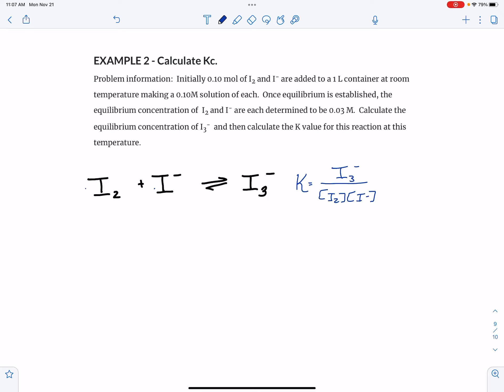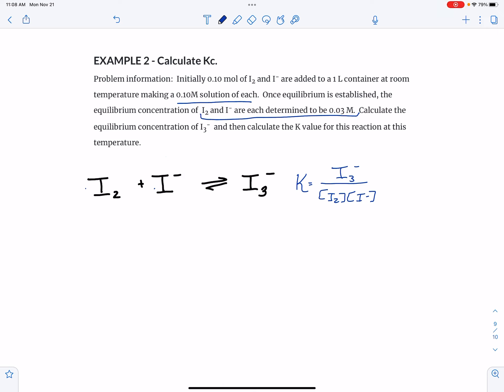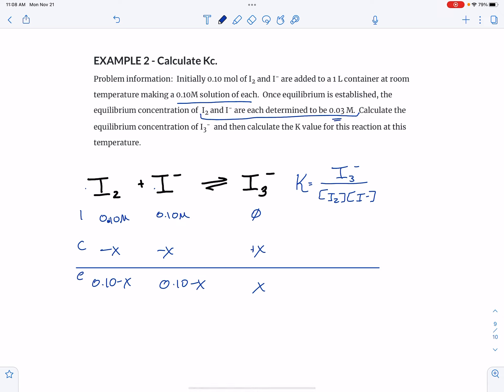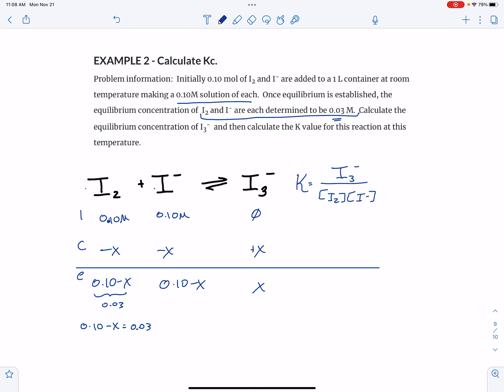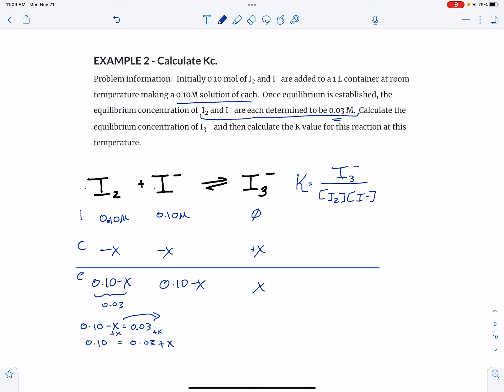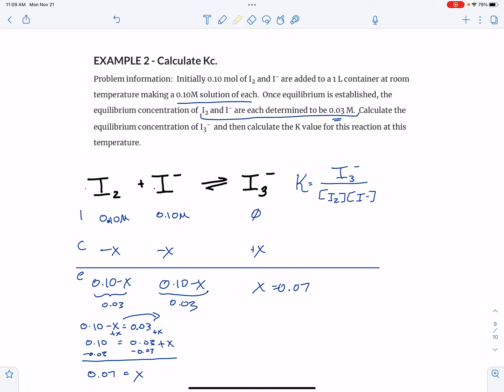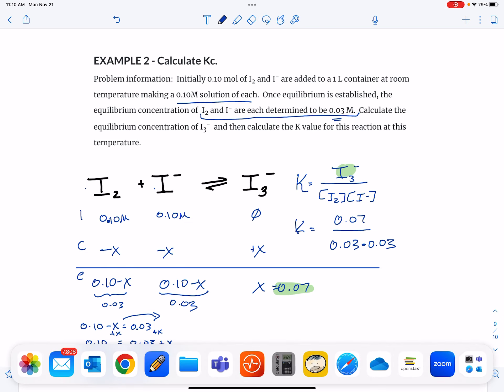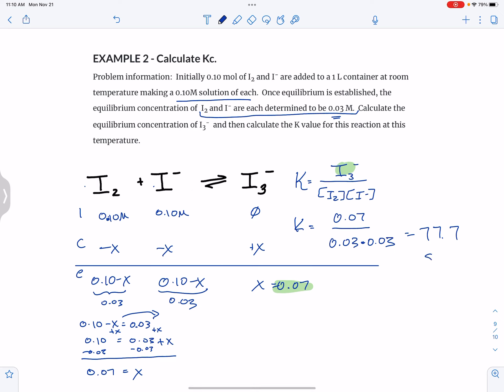Teach: Use ICE Chart to Solve for K Ex 2 w/cc